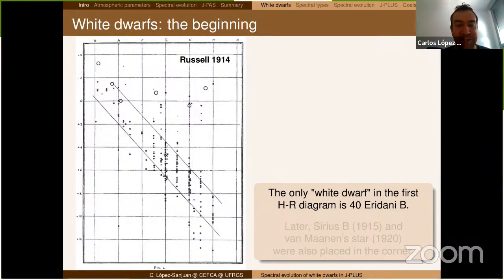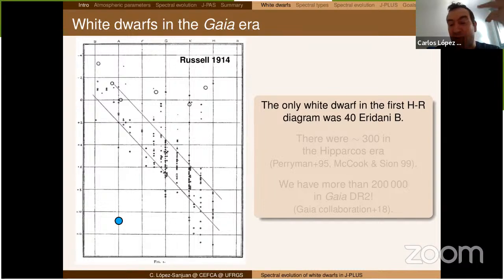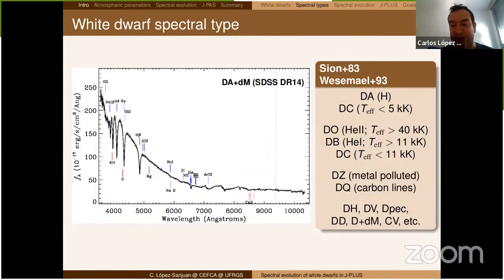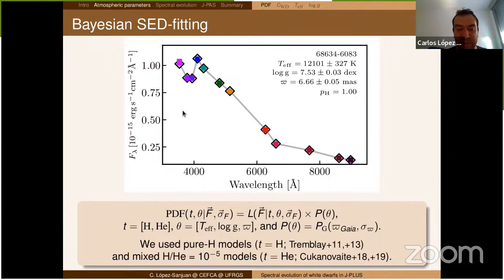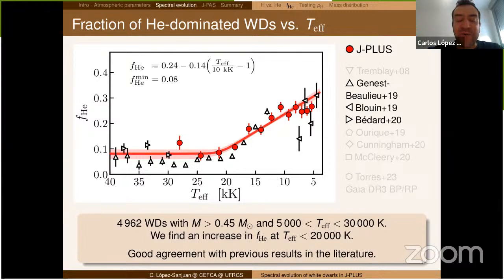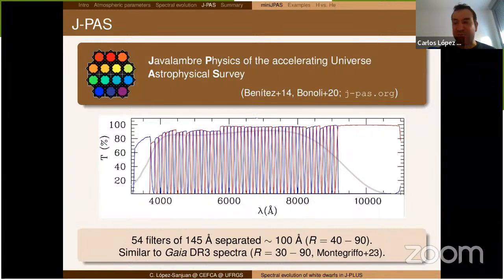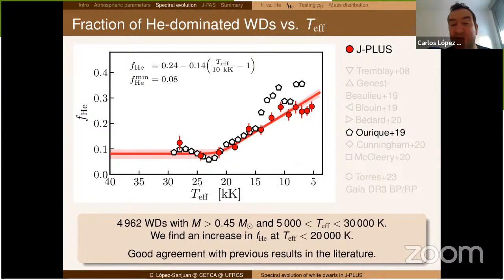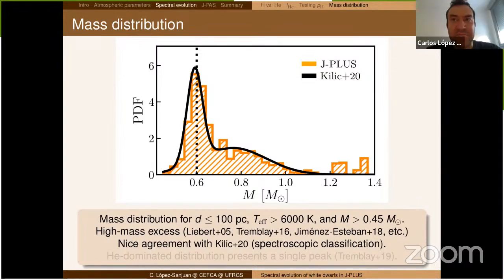Spectral evolution of white dwarfs with J-PLUS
Carlos López San Juan (CEFCA)

Abstract: White dwarfs can be classified in two main classes: H- and He-dominated atmospheres. The fraction of each type changes as white dwarfs cool down, referred as spectral evolution, reflecting the impact of different physical mechanism in their evolution. I present our results regarding the spectral evolution of 5926 white dwarfs with Gaia DR3 parallaxes and J-PLUS DR2 (12 optical bands, 5 broad + 7 narrow) information. The properties of the white dwarfs (effective temperature, surface gravity, mass, and composition) were estimated using J-PLUS photometry and Gaia parallax as prior. Then, the spectral evolution was estimated at 30 000 › Teff › 5000 K with a hierarchical Bayesian model. We find a constant fraction of He-dominated white dwarfs at high temperatures, with an increase at Teff › 20 000 K. The mass distribution of these two types are different: H-dominated have a main peak at M = 0.6 Msun with an excess at M = 0.8 Msun, but such excess is not present for He-dominated white dwarfs. Finally, the forecast for J-PAS (56 optical narrow bands of 14.5 nm) regarding the spectral evolution topic is presented.

Bio: Carlos López San Juan get his PhD in 2009 at Instituto de Astrofísica de Canarias (IAC) studying galaxy mergers at cosmoslogical distances. After a first postdoc at the Laboratoire d'Astrophysique de Marseille (LAM), he moved to the Centro de Estudios de Física del Cosmos de Aragón (CEFCA) in 2012. Since then, he developed statistical tools for multifilter surveys as J-PLUS and J-PAS to study galaxies and Milky Way stars. He is the head of the Research Area in CEFCA since 2020 and Deputy Director since last 2023.